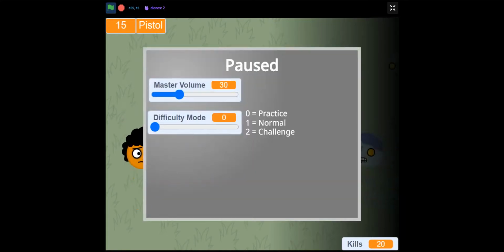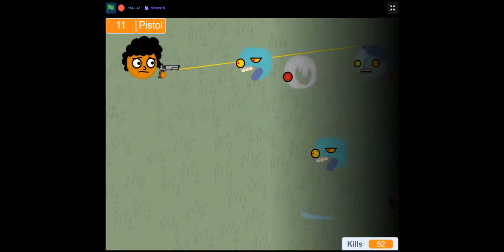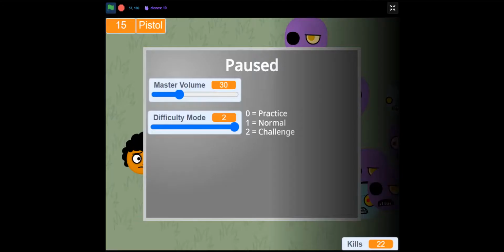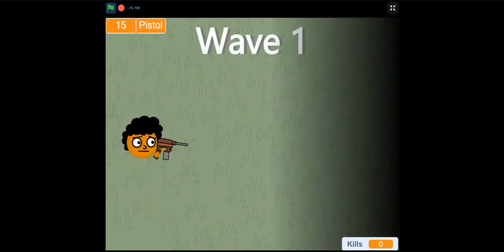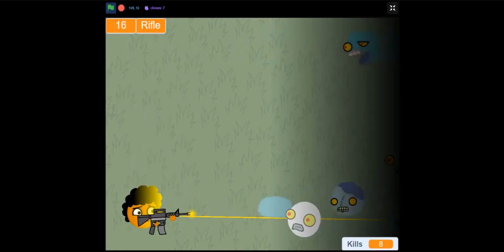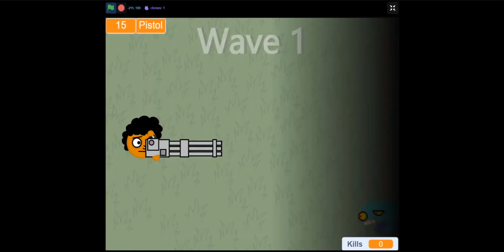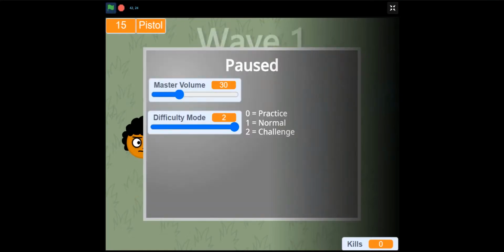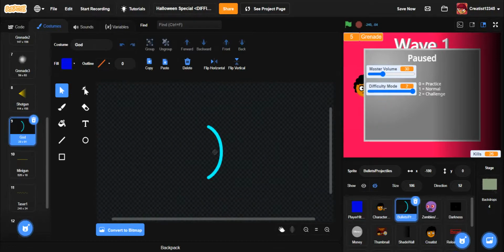Halloween Special Progress Part 1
Scratch Account : Creatist12345

Instagram Main : Alphajaydog
Instagram Art : Jaydogarts